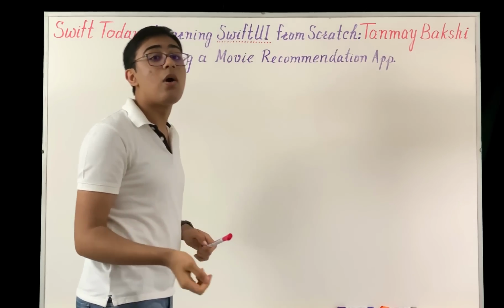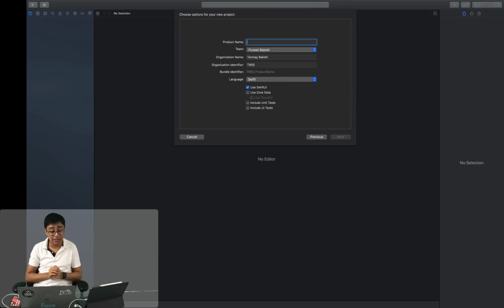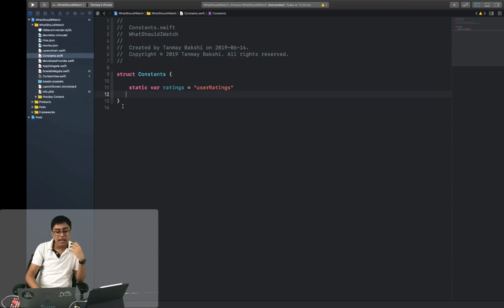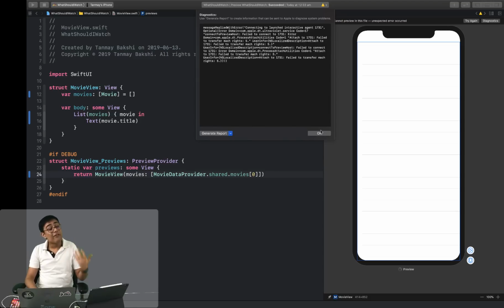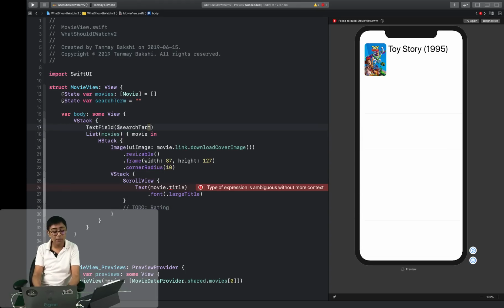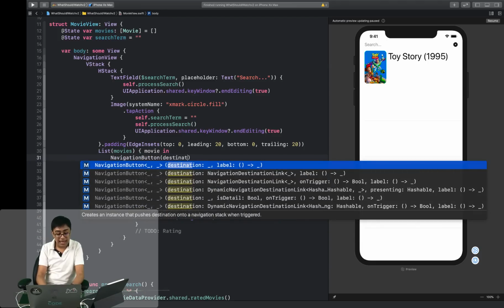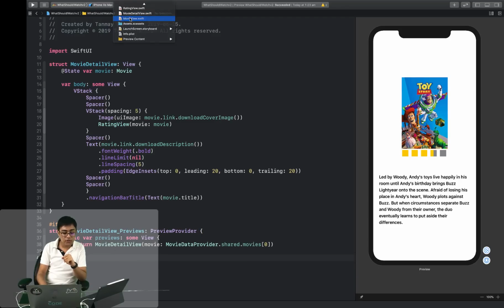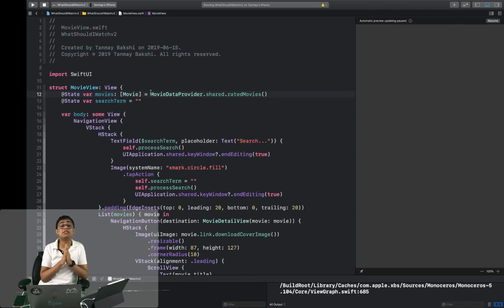Build your own Movie Recommendation App in SwiftUI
Errata: At 53:05, there should be one more grey square - two total, not just one.